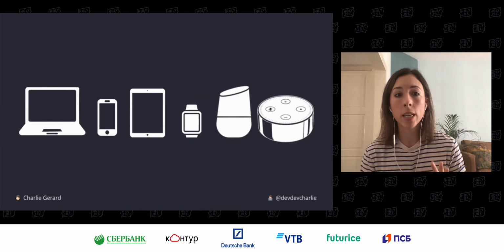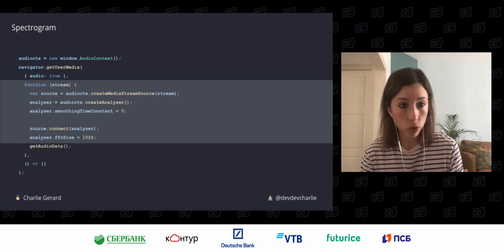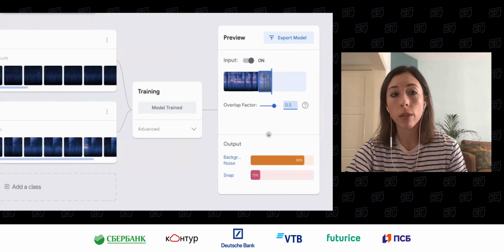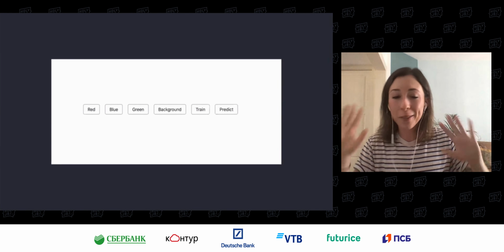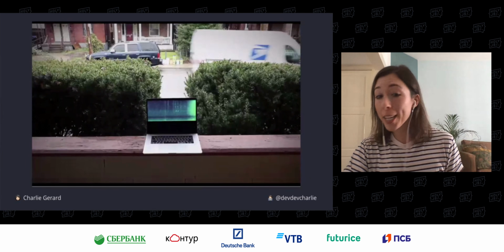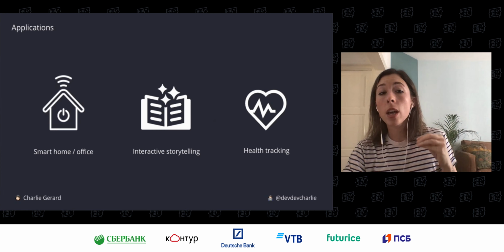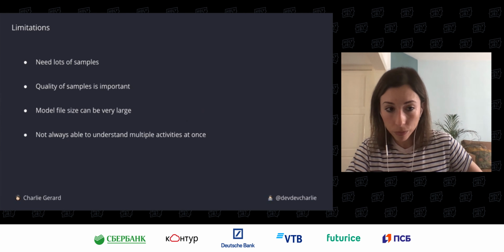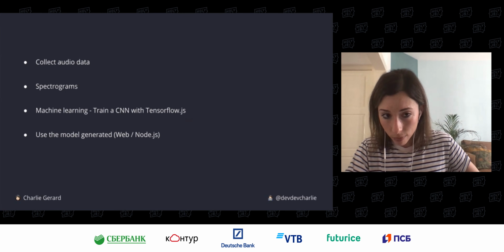Charlie Gerard — Exploring the hidden potential of sound data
. . Even though we don't think about it, the sound is a very rich source of information. Leveraging the properties of sound with machine learning, we can gain insights about an environment or an activity performed. Acoustic activity recognition has the potential to create new interactions and better smart systems, and in this talk, we explore how to experiment with this technology in JavaScript, using the web audio API and Tensorflow.js.